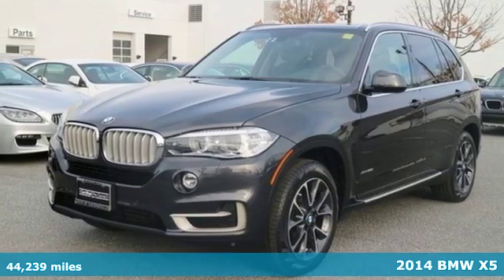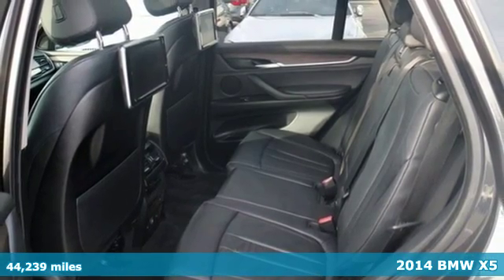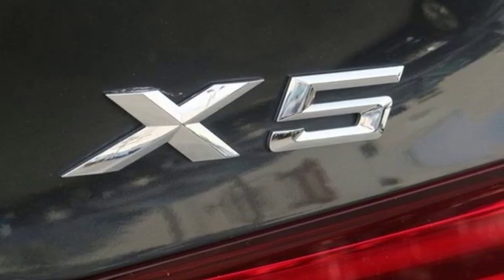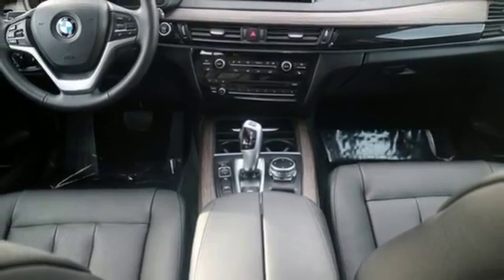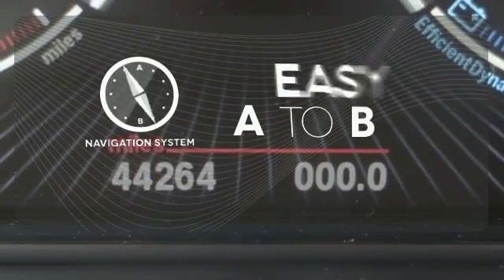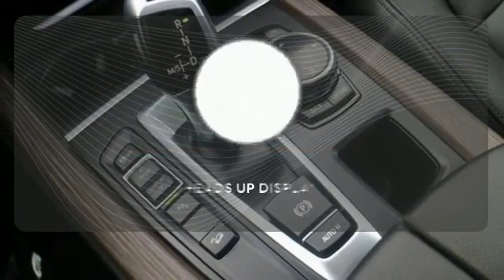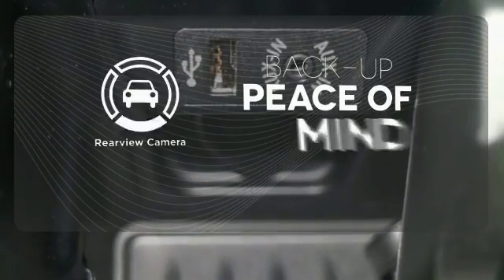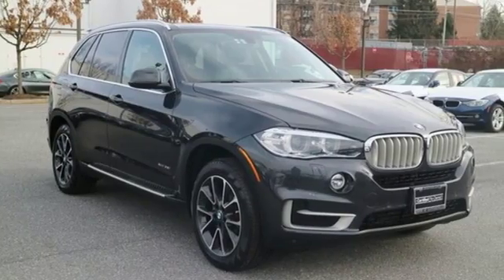Certified 2014 BMW X5 Baltimore MD Woodlawn, MD B17139A - SOLD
Year: 2014
Make: BMW
Model: X5
Trim: xDrive35i
Engine: 3.0L I6 DOHC 24V TwinPower Turbo
Transmission: 8-Speed Automatic
Color: Gray
Interior: Black
Mileage: 44239
Stock #: B17139A
VIN: 5UXKR0C58E0H18815
BMW Certified and AWD. GPS Nav! Turbocharged! Don't pay too much for the stunning-looking SUV you want...Come on down and take a look at this fantastic 2014 BMW X5.

Address:
6700 Baltimore National Pike